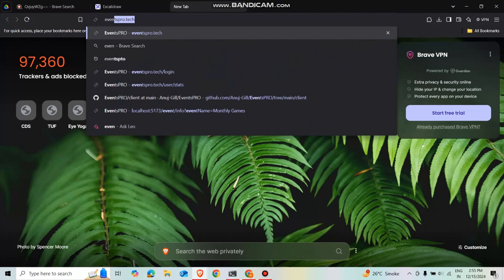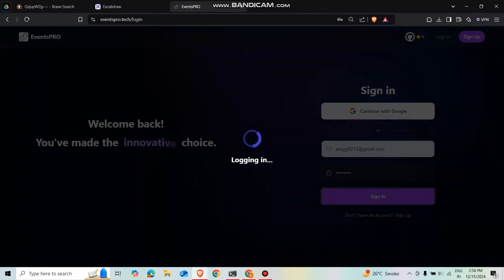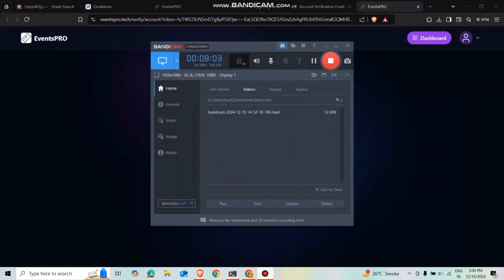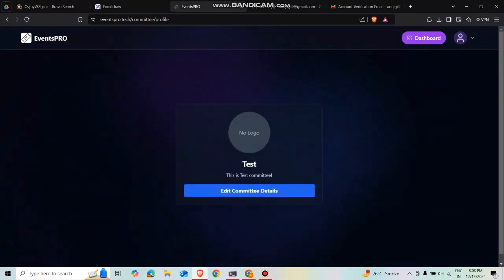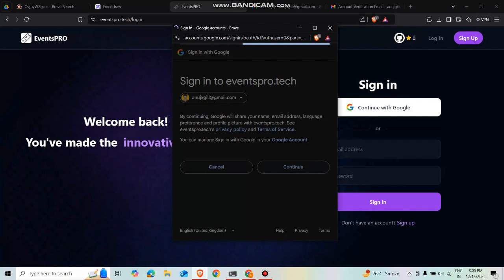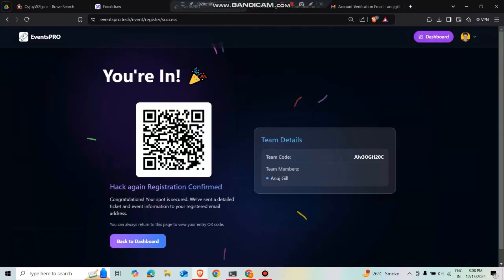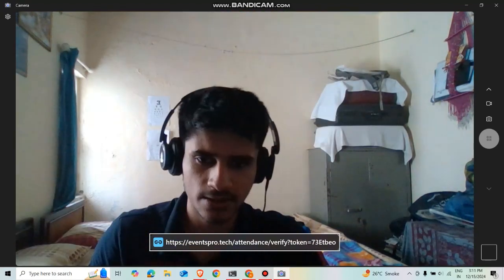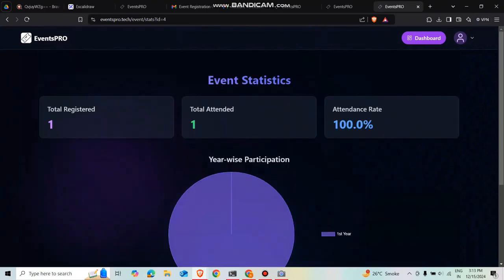EventsPRO Video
Discover EventsPro – an event management tool that makes student verification super easy with one-time QR codes. In this video, I’ll share how EventsPro started as a small semester project and grew into a complete solution using tools like React, Node.js, TypeScript, Prisma, PostgreSQL, and Tailwind CSS.

I’ll show you the key features, the challenges I faced while building it, and how it works. There’s also a live demo so you can see it in action!

If you’re into tech or just curious about how this project came to life, stick around.